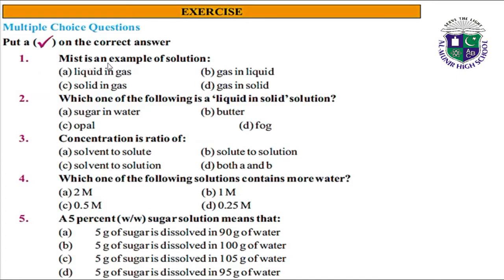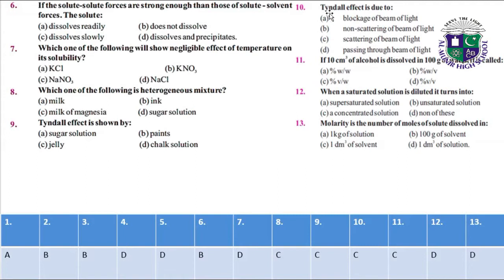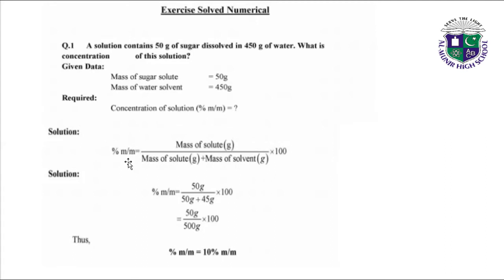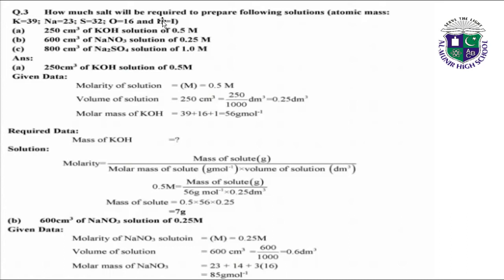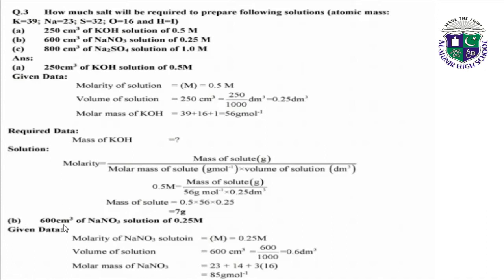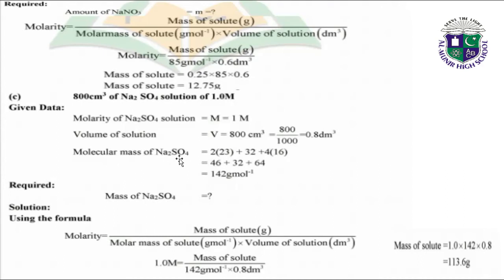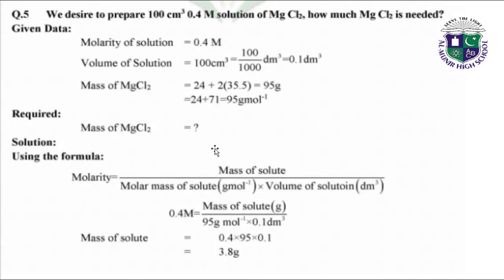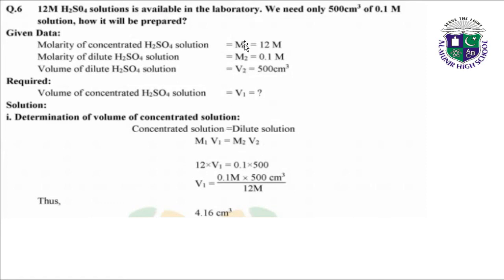Class 9 Chemistry Unit no. 6 (Part-ll)